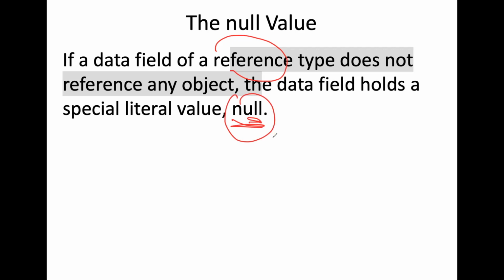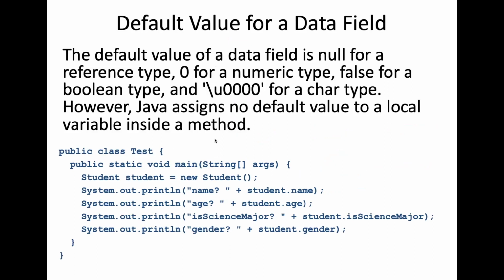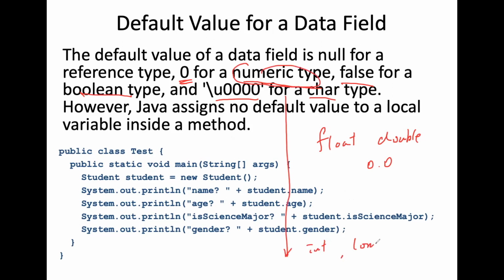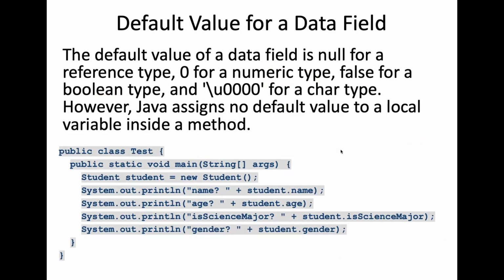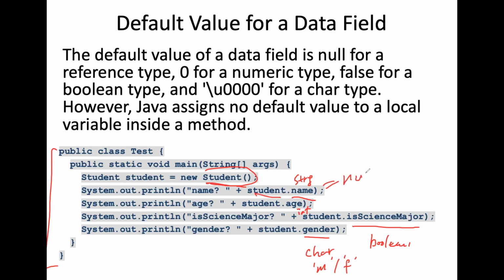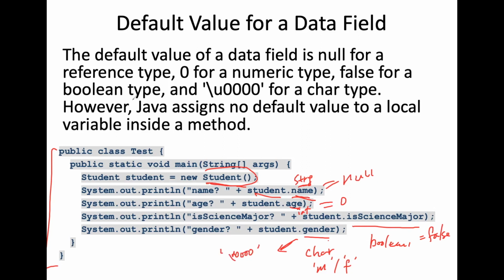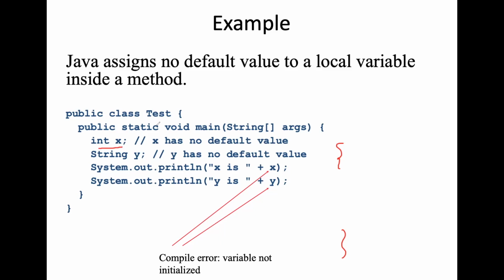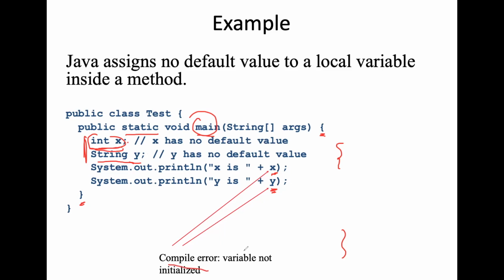9.,6 Default Values